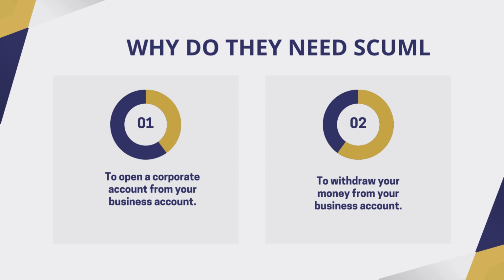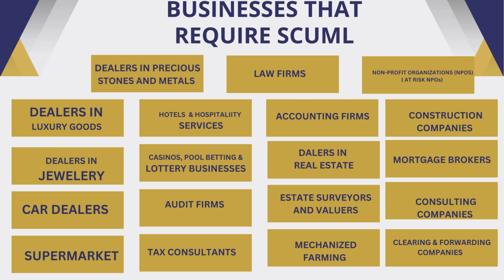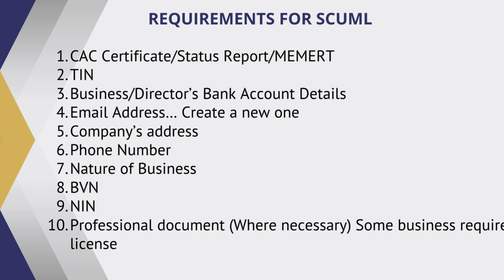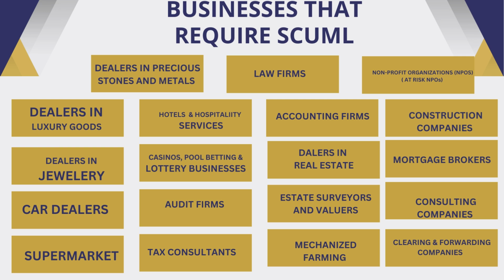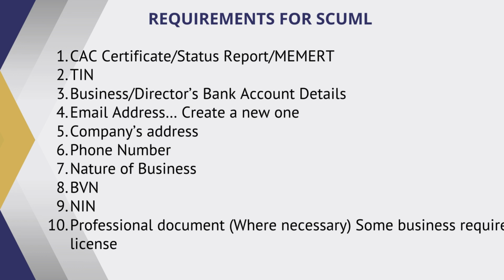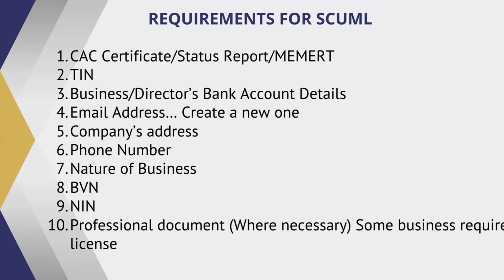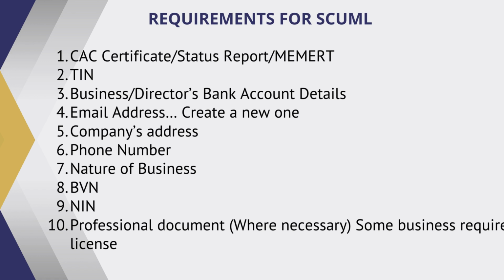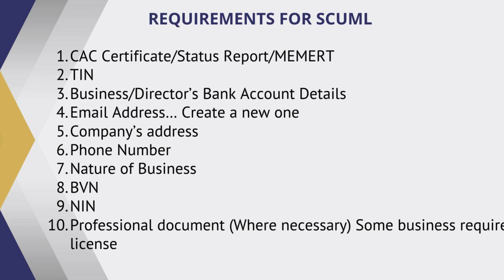HOW TO REGISTER FOR SCUML REGISTRATION IN NIGERIA (Step by step)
How to register for SCUML certificate [Practical step-by-step guide]

Welcome to our step-by-step guide on how to register for a SCUML certificate! In this video, we'll walk you through the entire process of obtaining your SCUML certificate with practical and easy-to-follow instructions. Whether you're a business owner, NGO, or an individual in need of this crucial certification, our guide will simplify the registration process for you.

What you'll learn:

What is a SCUML certificate and why it's important.
Required documents and prerequisites for registration.
Detailed steps to complete the online registration.
Tips to avoid common pitfalls and ensure a smooth application process.

Don't miss out on this essential guide that will help you stay compliant and avoid legal hassles.